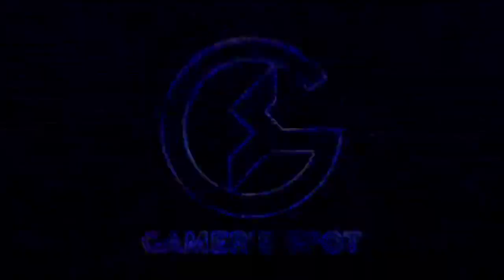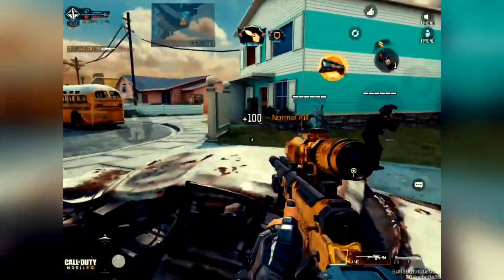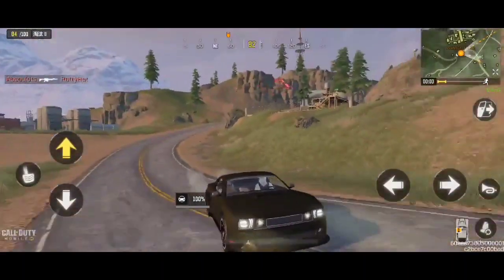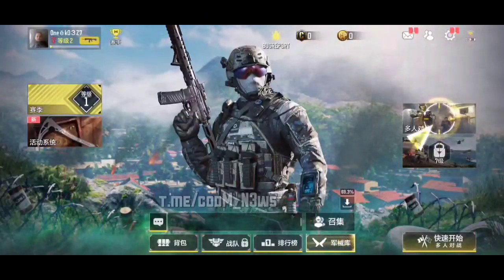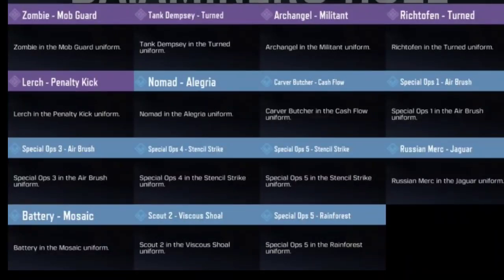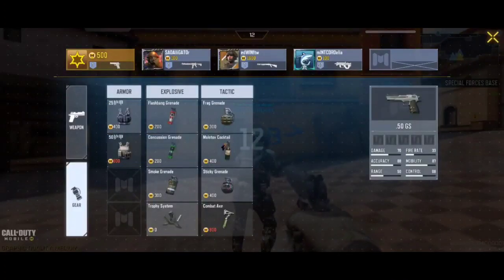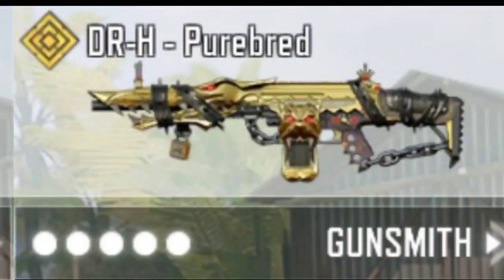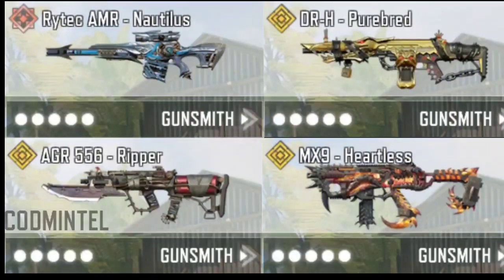SEASON 6 ALL LEGENDARY SKINS FIRST LOOK | SEASON 6 ALL NEW FREE & PAID CHARACTERS | COD MOBILE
Call Of DutY mobile Season 6 Leaks.  News and updates related to season 6. New season 6 leaks , new guns , characters and zombie mode.

NCS & MAGIC MUSIC

Tags-
cod mobile zombies mode
cod mobile luckydraw leaks
cod mobile season 6 leaks
cod mobile news and updates
call of duty mobile
codm
cod mobile